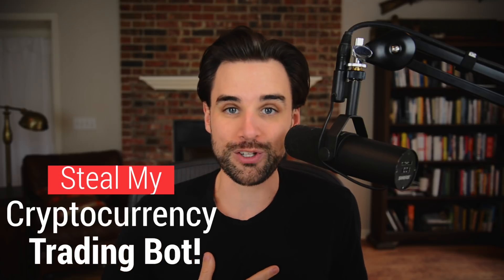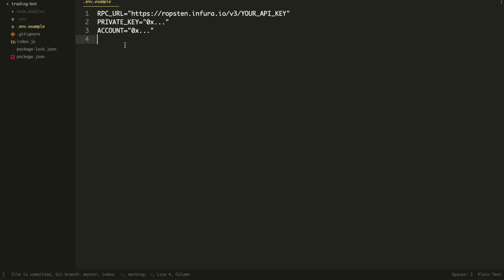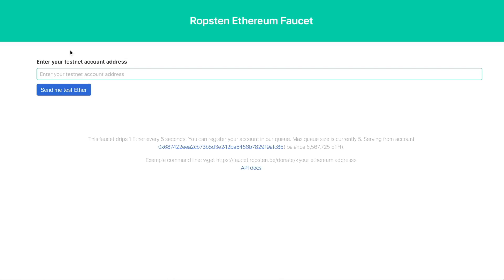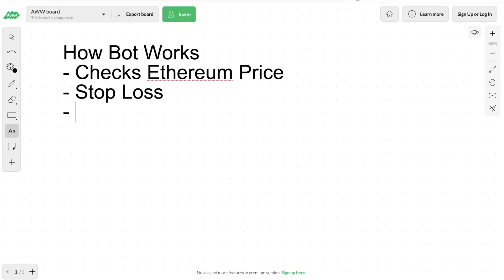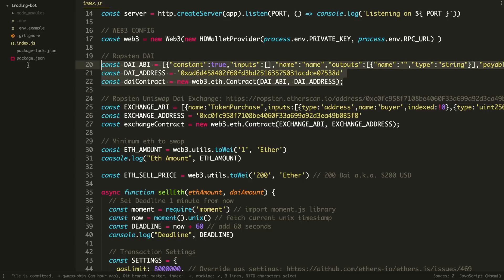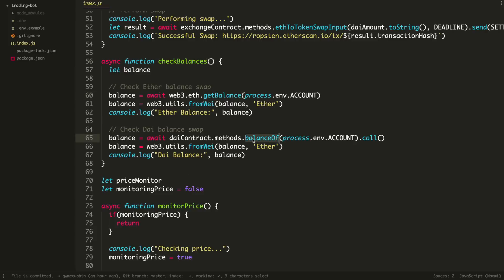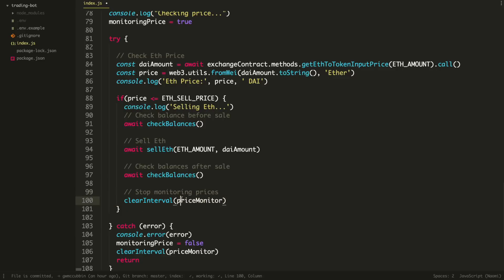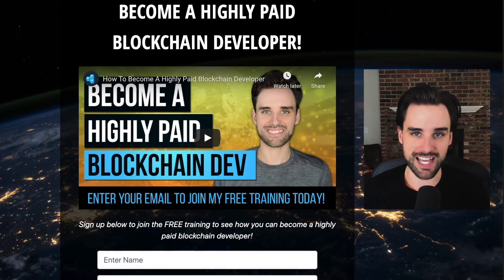Steal My Cryptocurrency Trading Bot!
⚡️Learn How To Borrow MILLIONS of Dollars In Cryptocurrency with ZERO Money Down!